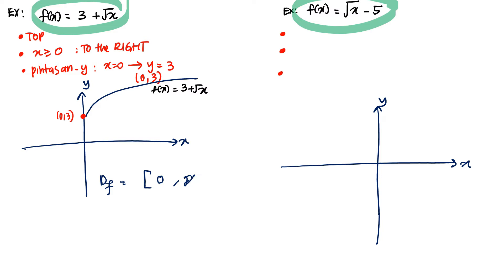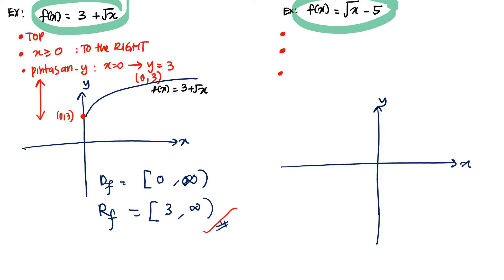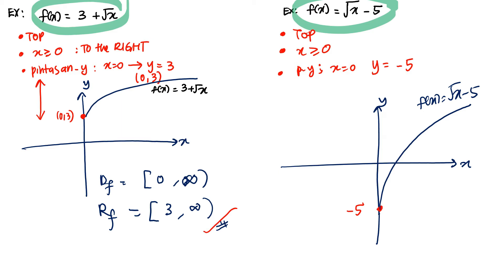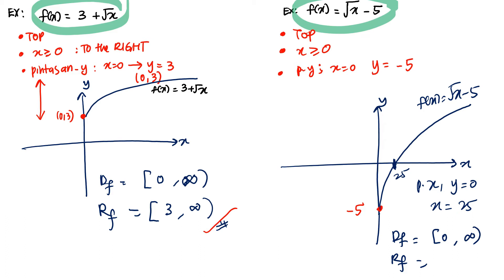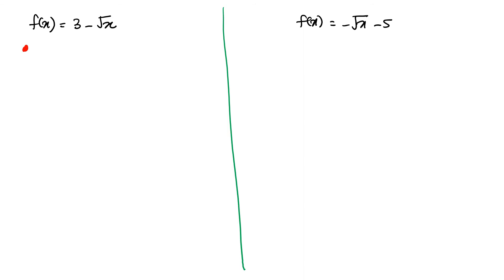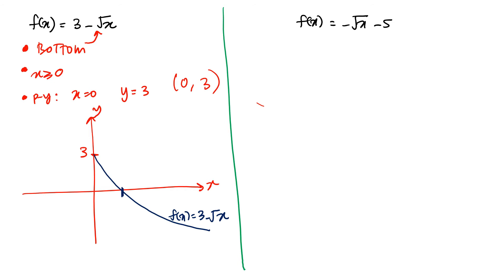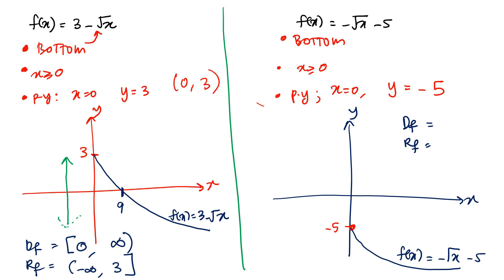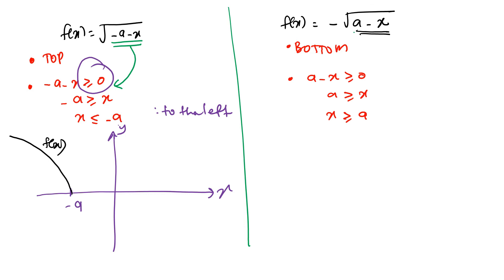AM015 CH5 LECTURE LIVE 15 SEPT PART 2/2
SHAKIRAH BINTI MD SANUSI
MATHS LECTURER
PERLIS MATRICULATION COLLEGE

BE RESPONSIBLE TO YOURSELF
PUT YOUR BEST EFFORT IN
 AND
 YOU WILL GET THE BEST